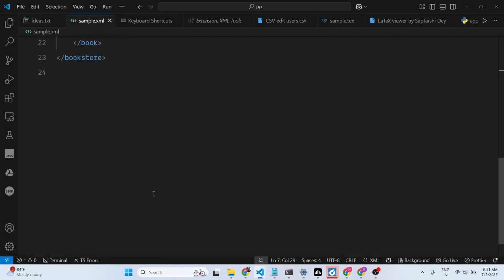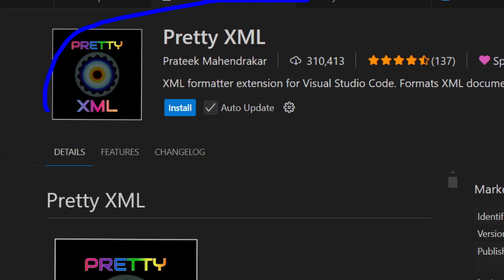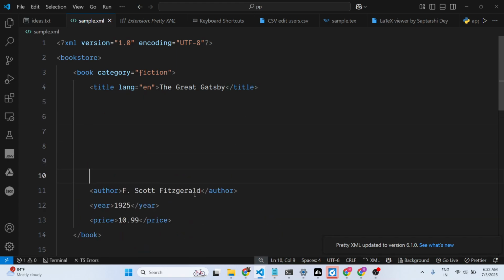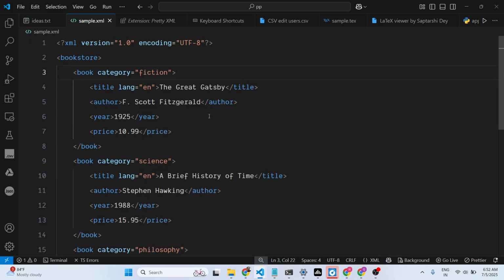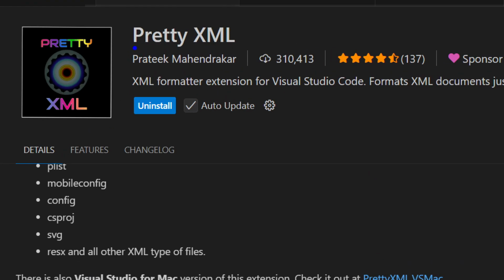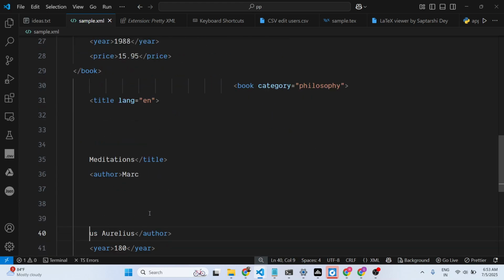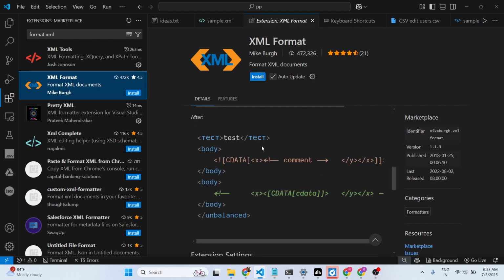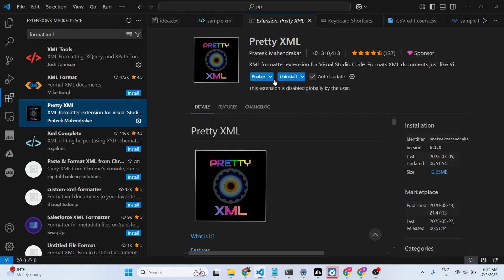How to Prettify & Auto Format XML Documents in VSCode IDE